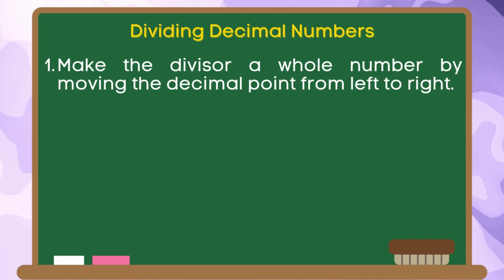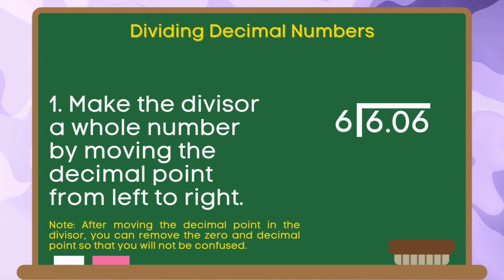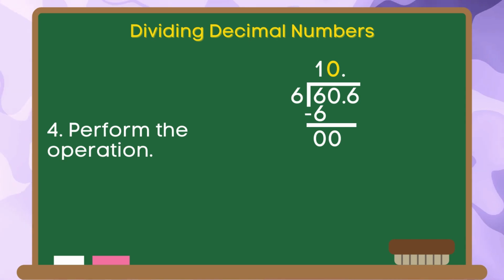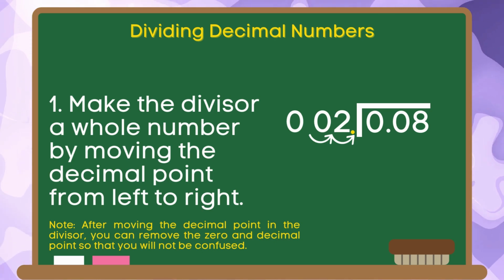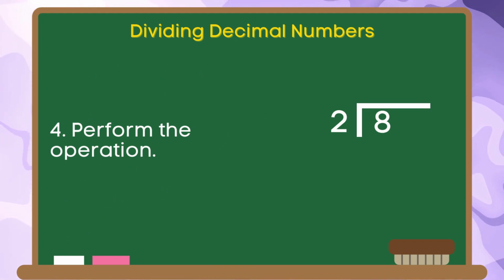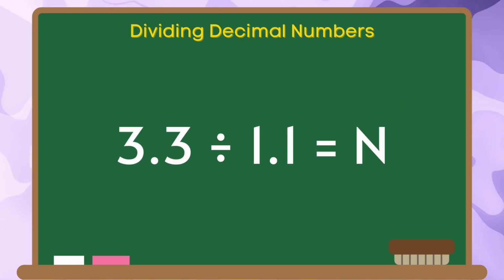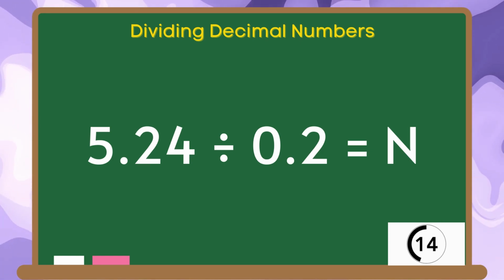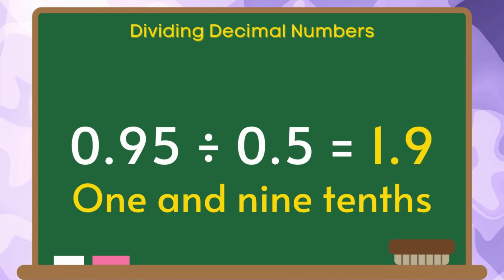Decimal Numbers | Dividing Decimal Numbers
How to divide decimal numbers?
Step by step Elementary Mathematics Tutorials | Basic Mathematics
8th World Wonder by RKVC
Presentations and graphics - Canva